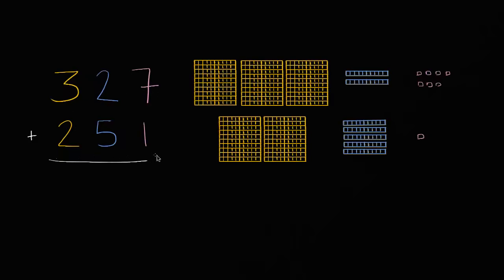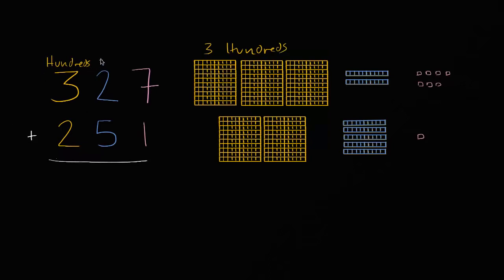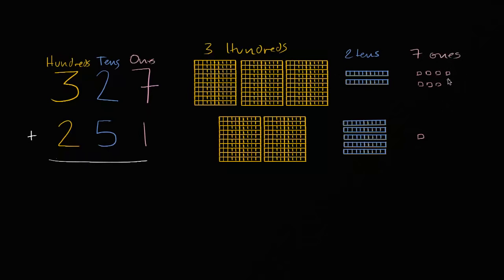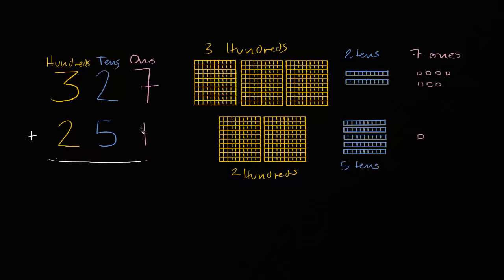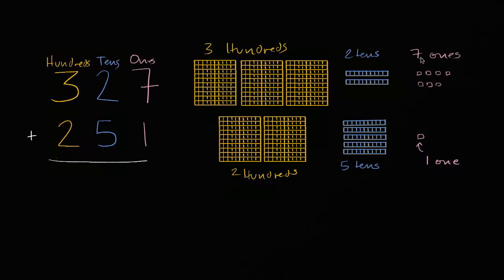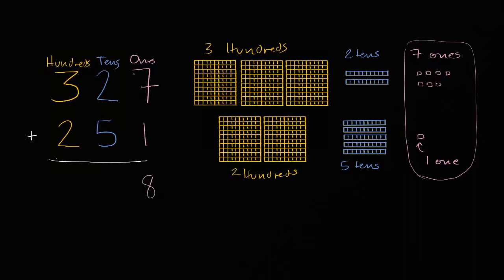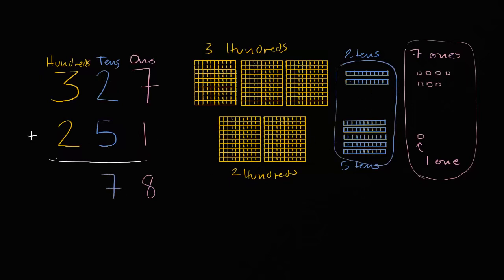Math Grade 1 - digit numbers no regrouping